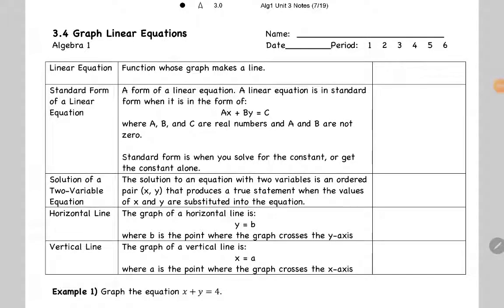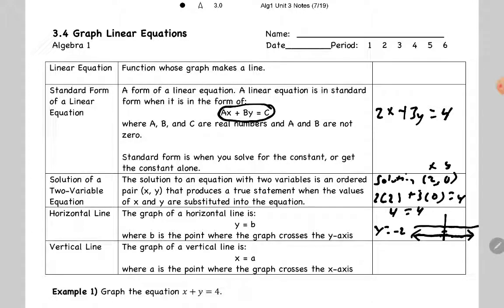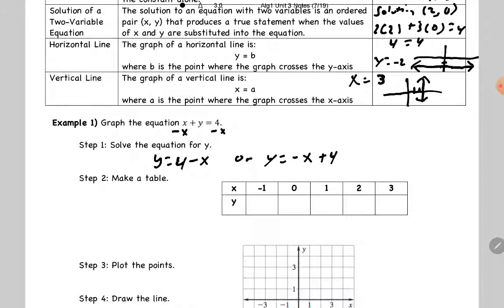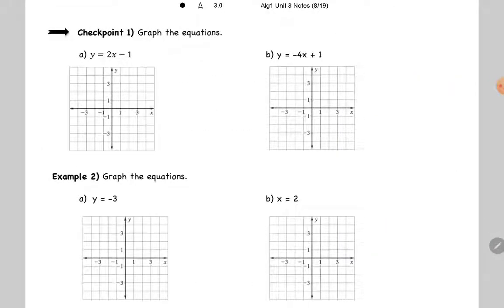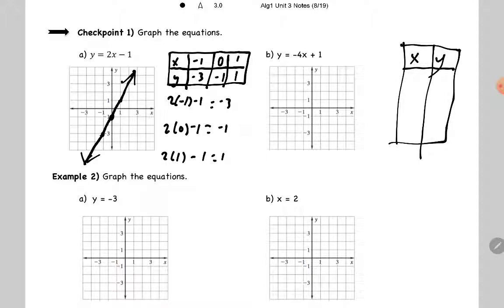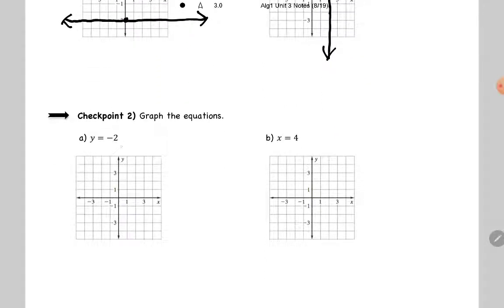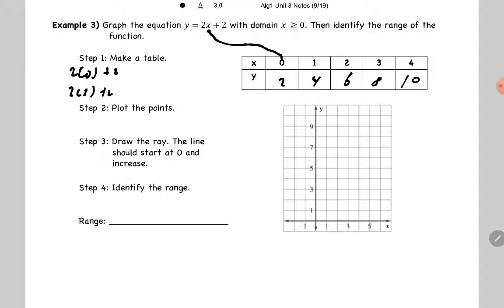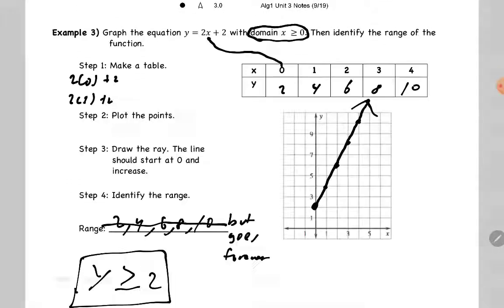algebra I unit 3.4 graph linear equations